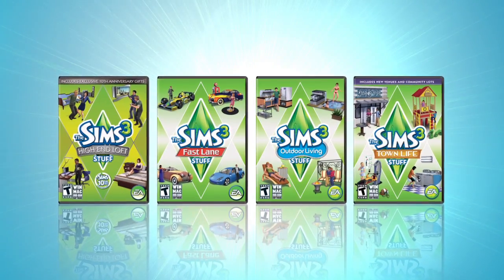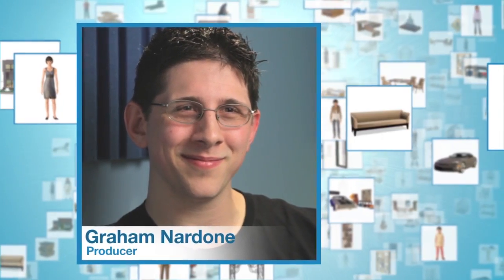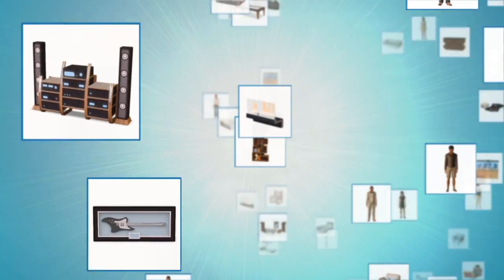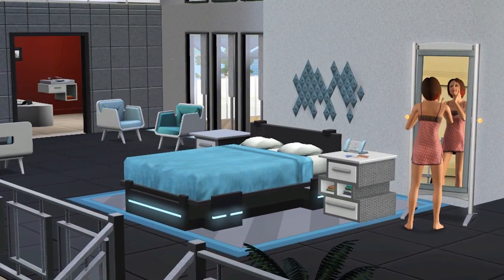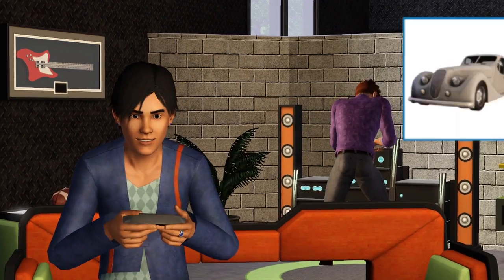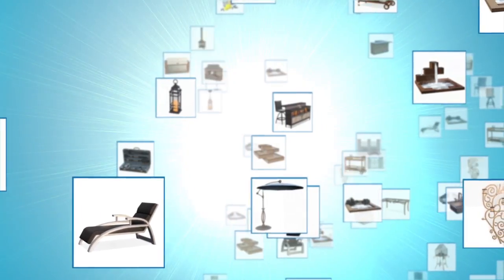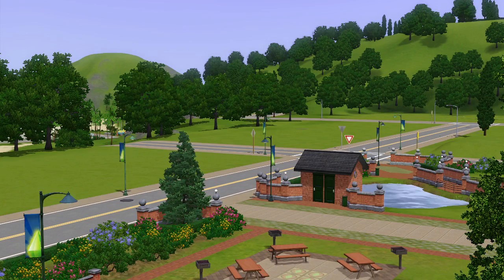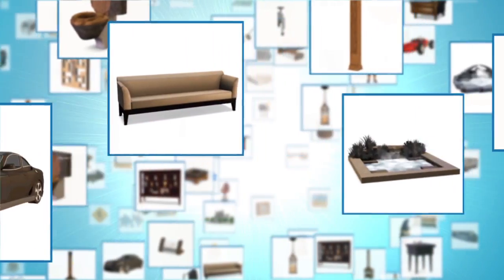The Sims 3 Stuff Packs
From modern chic furnishings to fast cars, outdoor decor to neighborhood venues, see how The Sims 3 Stuff Packs can introduce new levels of customization to your gameplay.